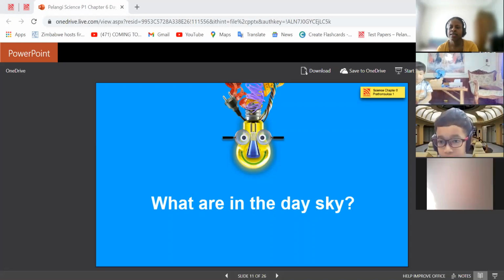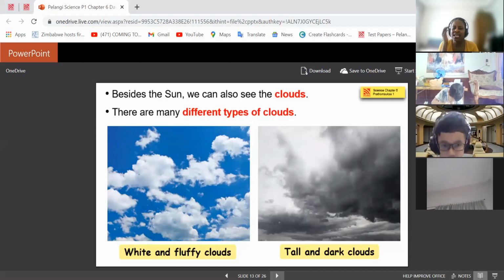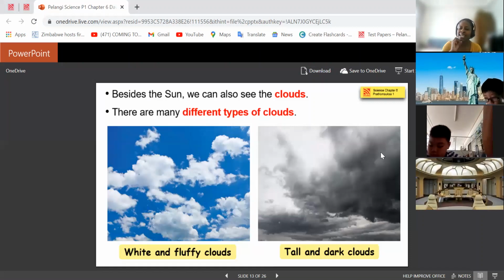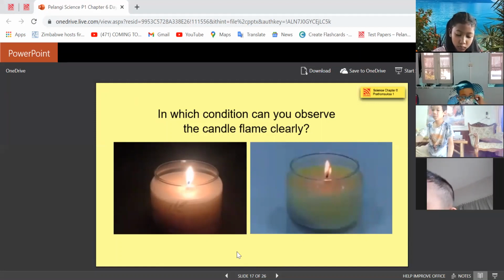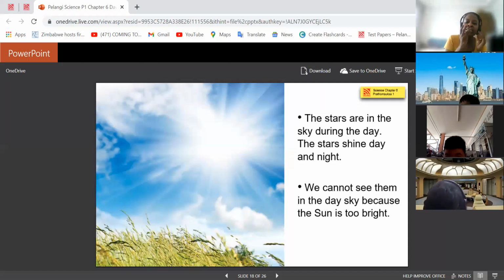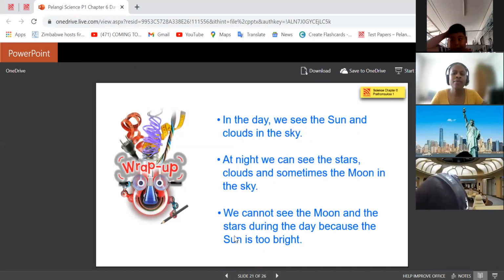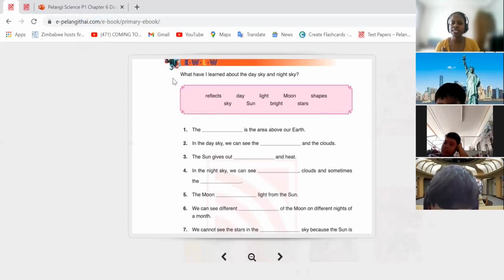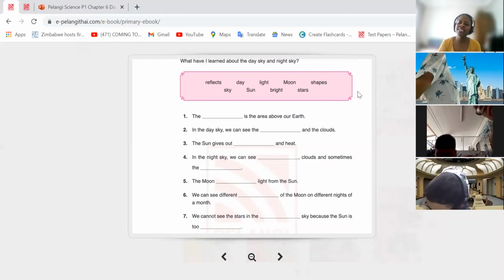zoom class Science # Day Sky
day sky === We see the sun, clouds, and sometimes the moon. We do not see the stars because the sun is too bright in the day sky.
The sun gives out light and heat.